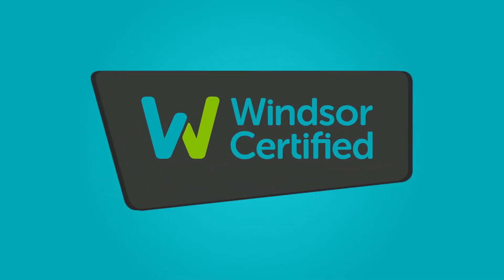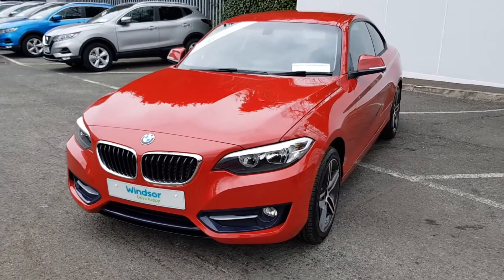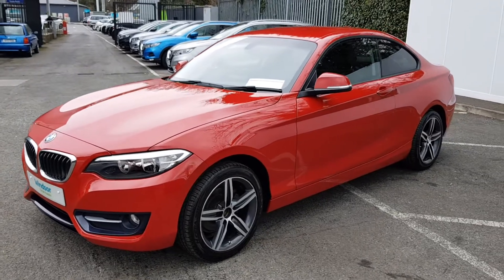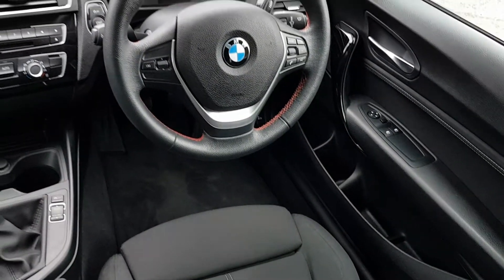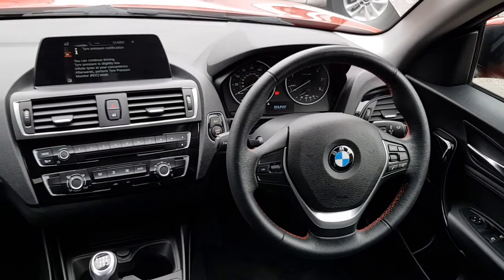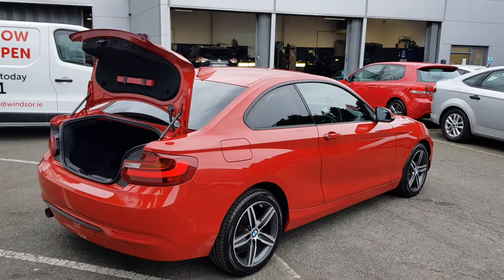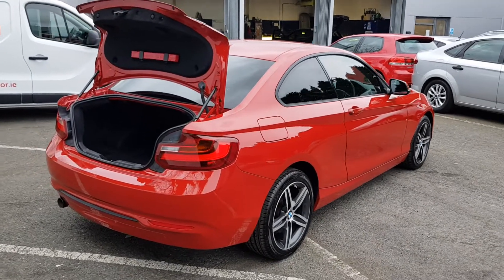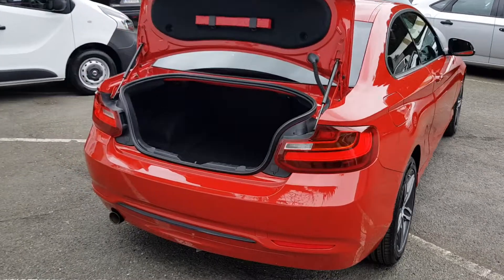SW17JVK - 2017 BMW 2 Series 218d SPORT COUPE 150 20,995